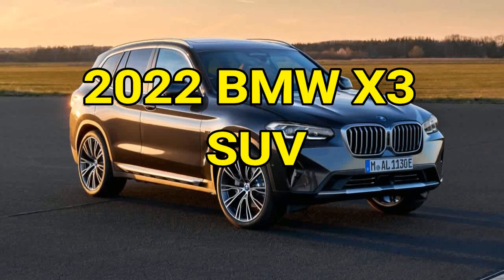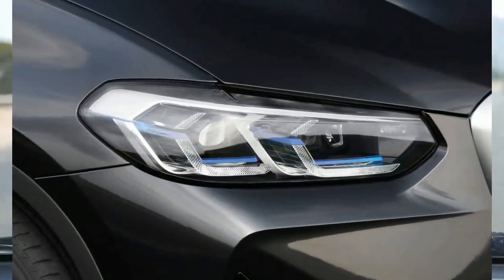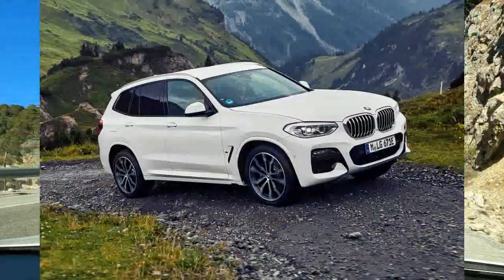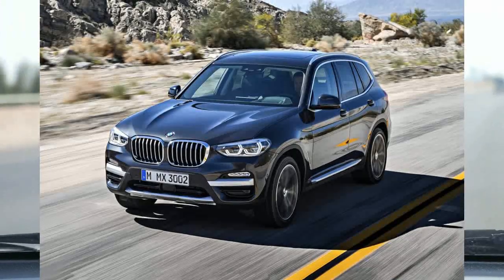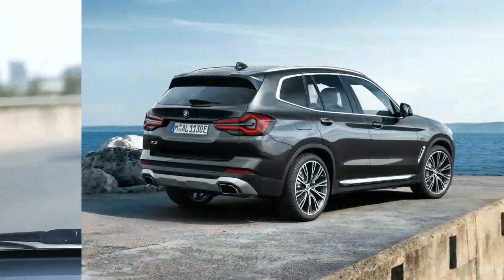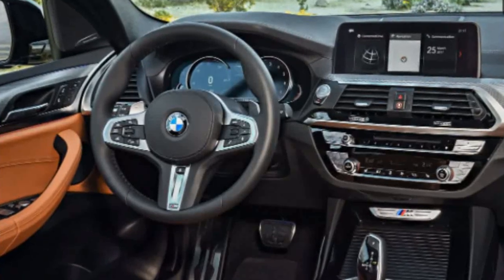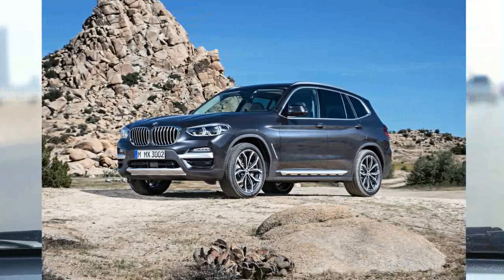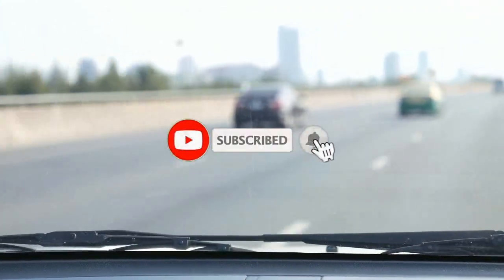2022 BMW X3 SUV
2022 BMW X3 SUV.

The BMW X3 is a small luxury SUV. It offers more room than BMW's extra-small SUV, the X1, without being as large as its midsize X5. The X3's mix of practicality, fuel efficiency and performance has made it a class favorite since its introduction in 2003. For 2022, the X3 gets a light styling refresh featuring slimmer headlights, a larger grille and a revised front bumper. The rear of the X3 also gets a new look via restyled taillights.